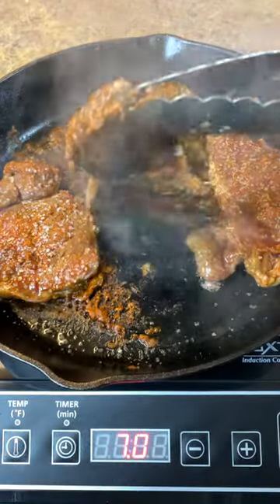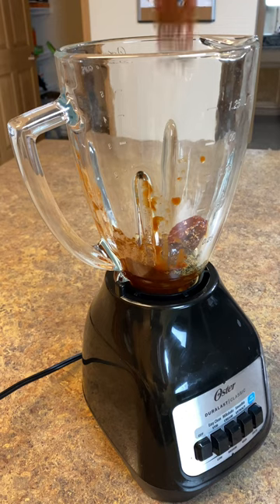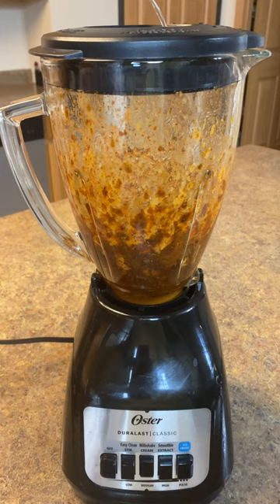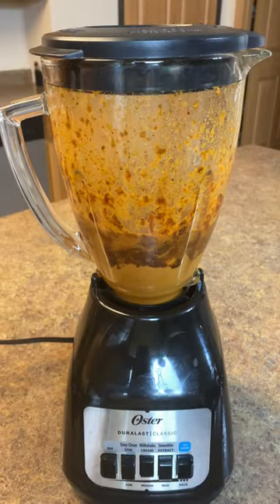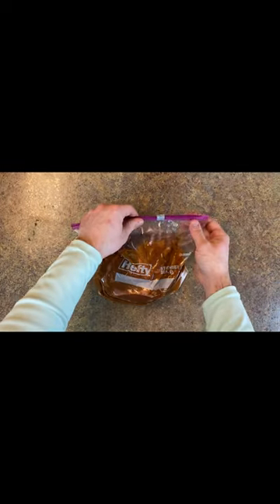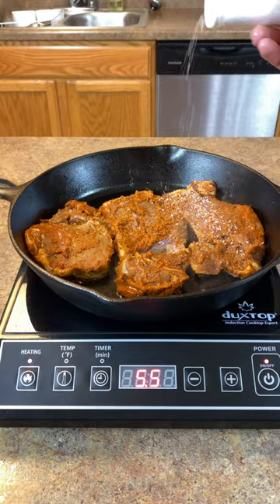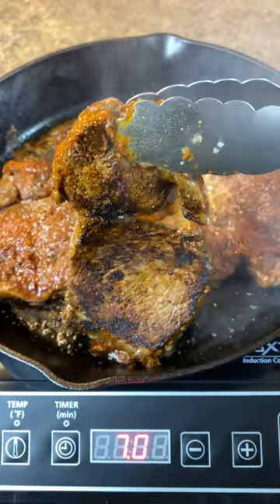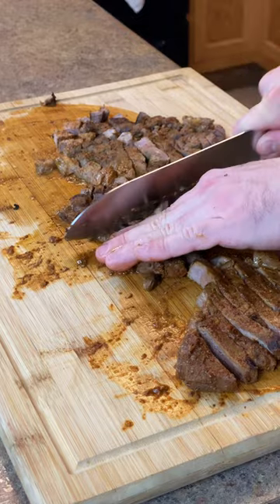Chipotle's Steak Recipe at Home - Cooked by a Former Chipotle Employee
This is an easy how to recipe for Chipotle' Official Steak Recipe. This is the closest you can get to the actual recipe. Give this a try and you will not regret it! Let me know of anything else you would like to see! More recipes are on the way.

Recipe:
Steak: Top Sirloin
Sprinkle Kosher Salt on when cooking
Marinade:
1 7oz Can Chipotle Peppers in Adobo sauce with 4 to 5 five peppers from the can
1 teaspoon black pepper
1 teaspoon dried cumin
1 tablespoon chili powder
2 tablespoons olive oil
1 teaspoon dried oregano
4 garlic cloves
3/4 cup of water